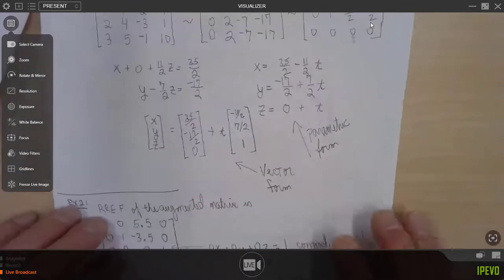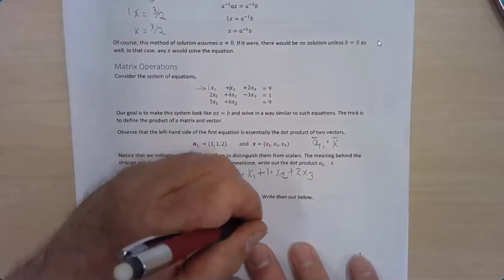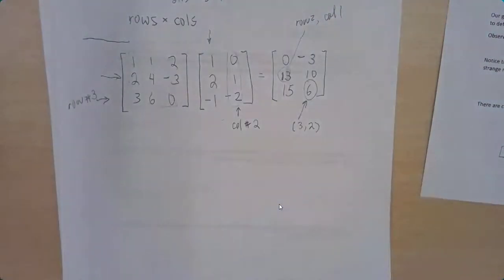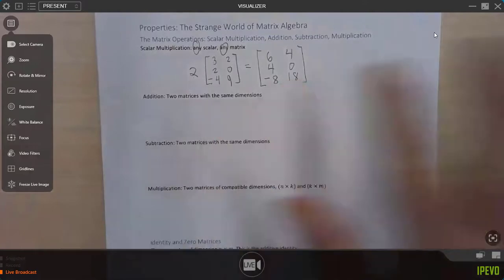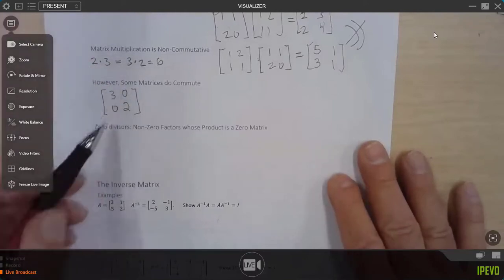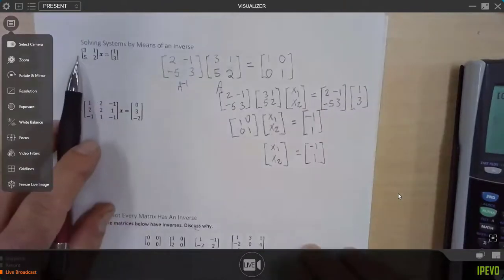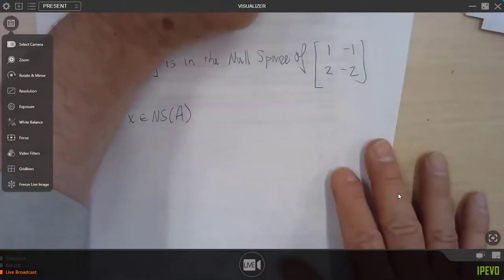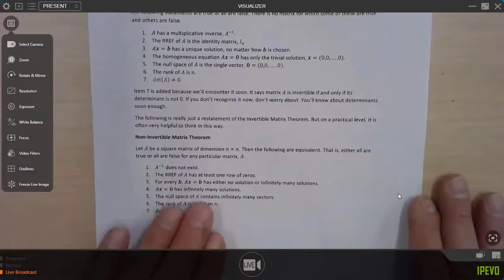Lecture2 13May2021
Properties of Matrix Algebra, Inverse of a Matrix, Solving systems of linear equations by Inverse.